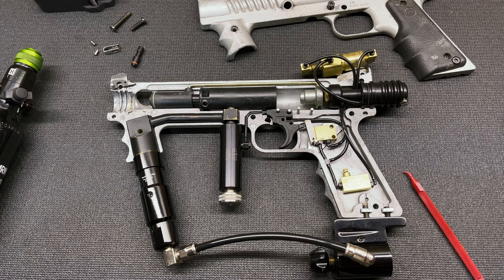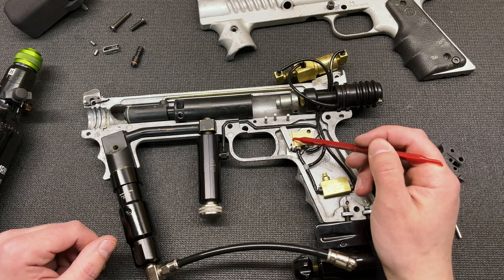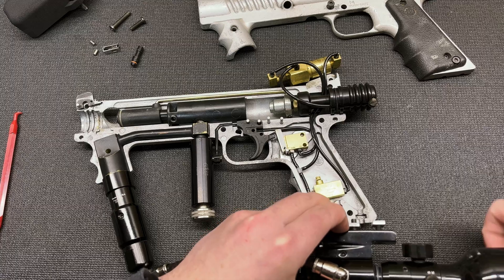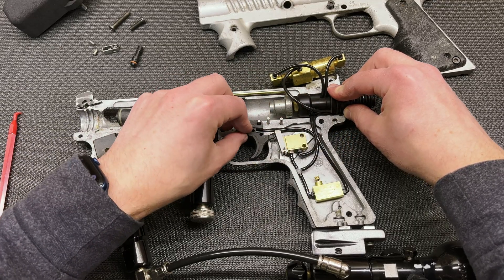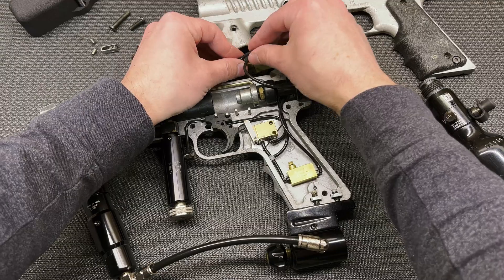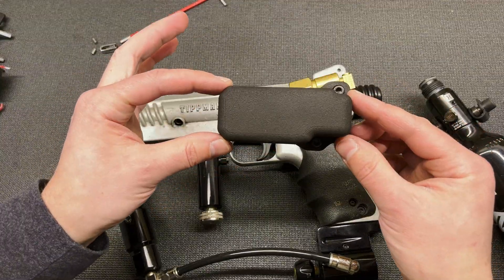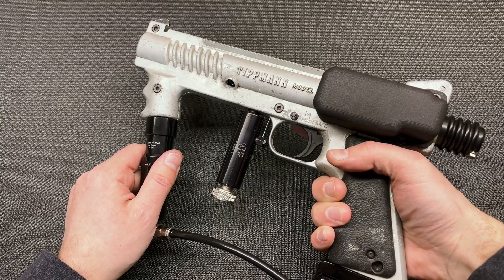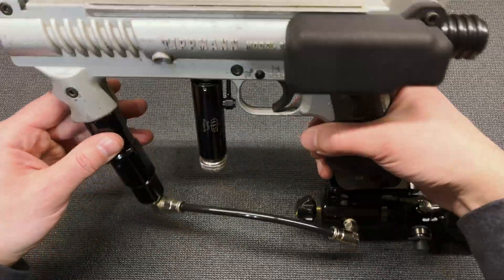Build - Tippmann Model 98 E-Bolt/P-Bolt Demonstration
The P-Bolt Lives! Quick explanation and demonstration of how it works (Minus paint, for now...)

This build is based on a Tippmann Model 98, and the GTA E-Bolt kit, taking only the Ram from the kit and ditching all the electronics. Goal is to have a fully pneumatic Tippmann 98, and no batteries.